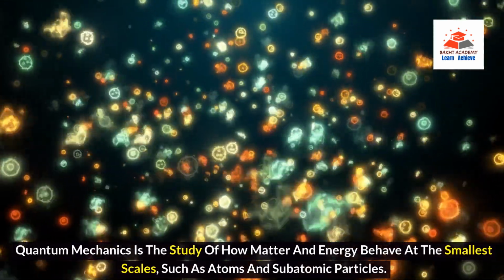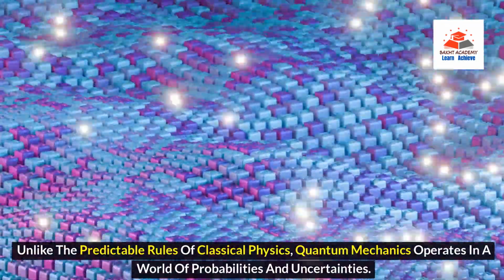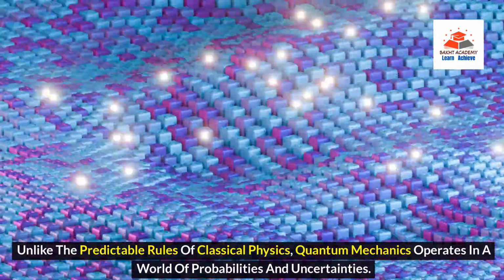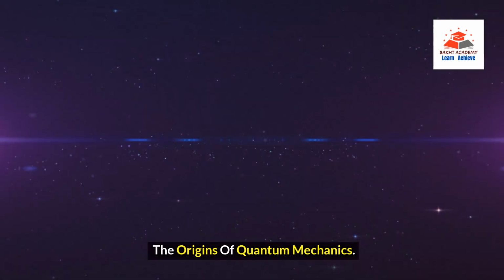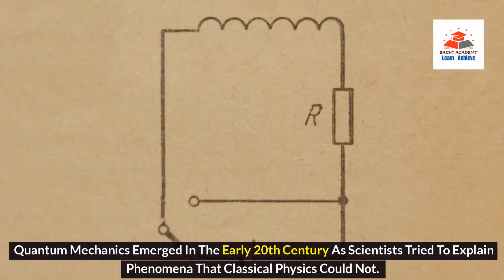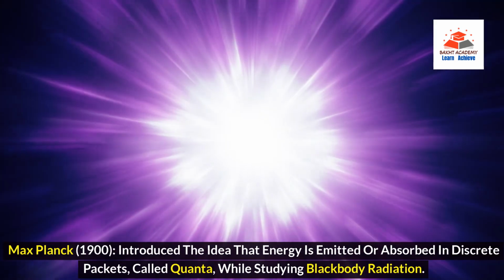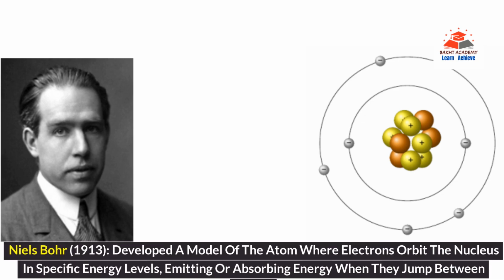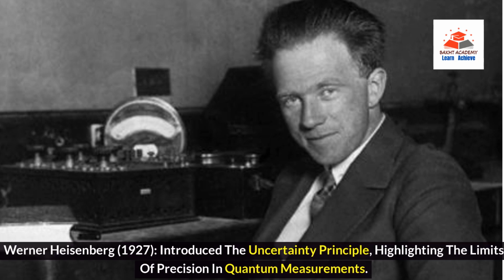UNDERSTANDING QUANTUM MECHANICS: BASICS AND APPLICATIONS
Quantum mechanics explores the behavior of matter and energy at atomic and subatomic levels. Concepts like superposition and entanglement redefine the boundaries of classical physics. Applications range from quantum computing to secure communications, with immense potential to revolutionize industries. Understanding quantum principles enables us to tackle complex scientific and technological challenges.